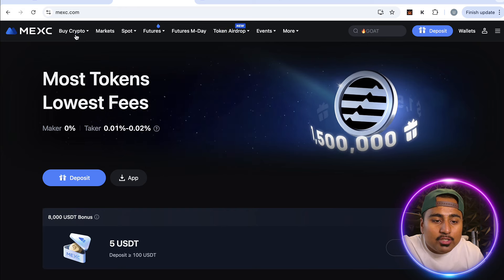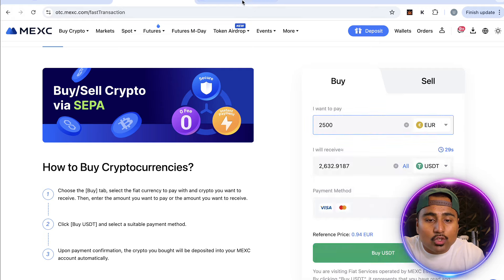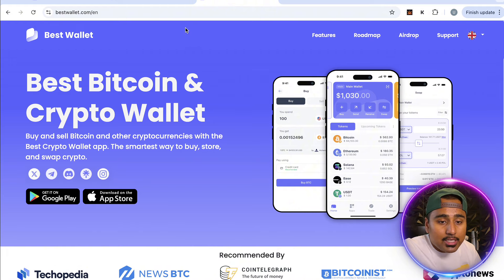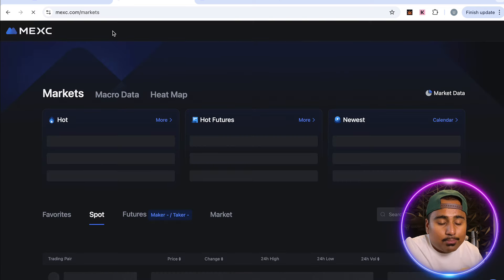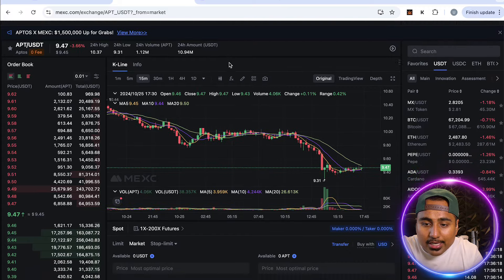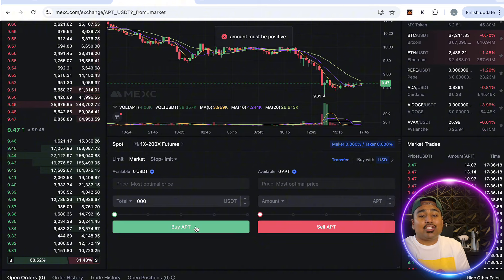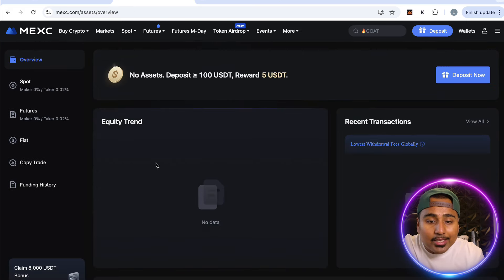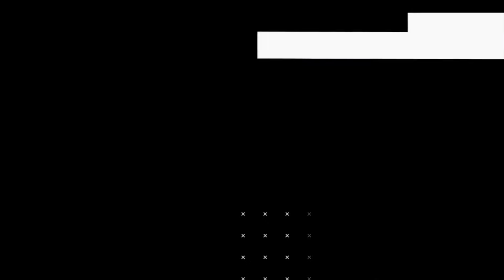How to Buy Aptos in 2 Minutes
Easy tutorial on how to buy APT in 2 minutes

🔥- The Hottest Crypto DeFi Wallet of 2024!
💎- Enter the 99Bitcoins Discord Channel for Early Crypto Gem Calls, Signals, Education & More!